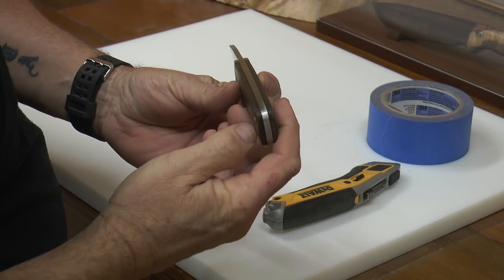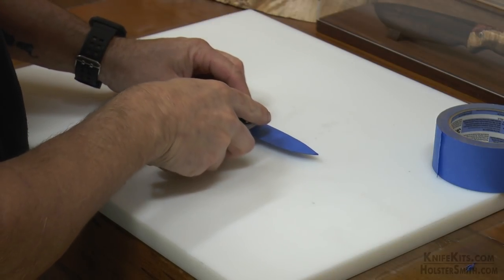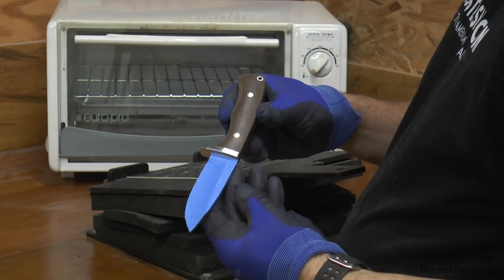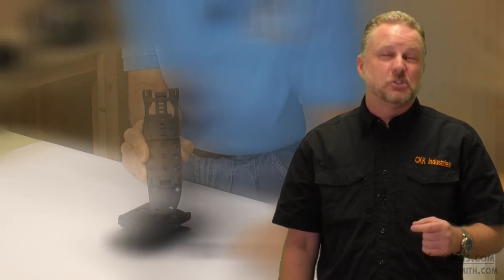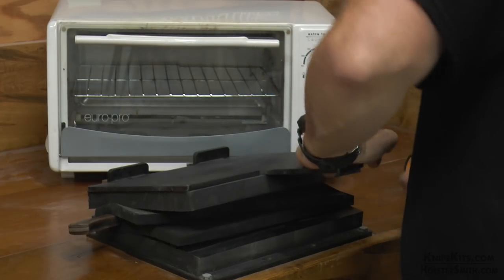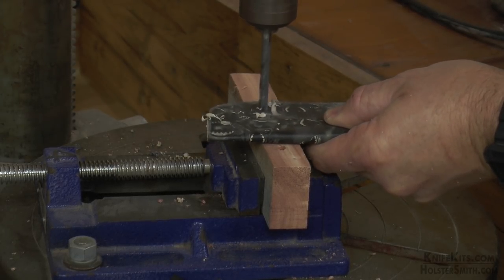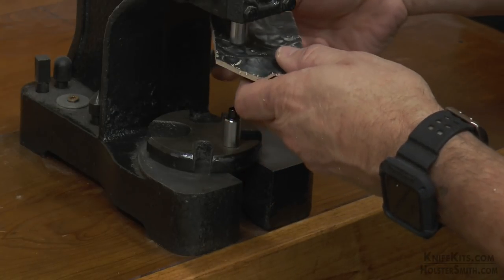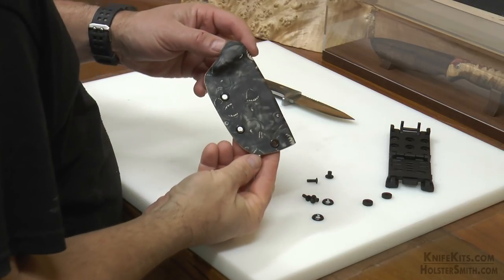How to Make a KYDEX® Knife Sheath w/ a Tek-Lok Attachment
In this video, HolsterSmith.com shows how to make a stunning 1-piece knife sheath. The knife sheath in this demonstration video was made with a  PiranhaZ™  KYDEX® thermoform sheet and a Tek-Lok™ attachment. The video covers the complete knife sheath build from molding to final sanding and polishing. PiranhaZ™ is  one of our most fearsome KYDEX® patterns and will make a great fixed blade knife sheath.

The supplies and tools used in this video can be found at the following links: